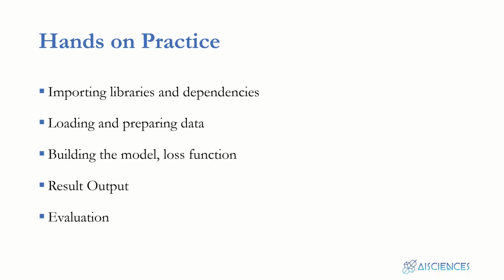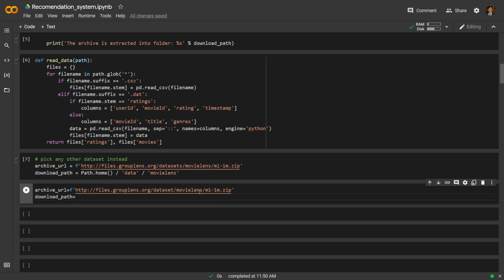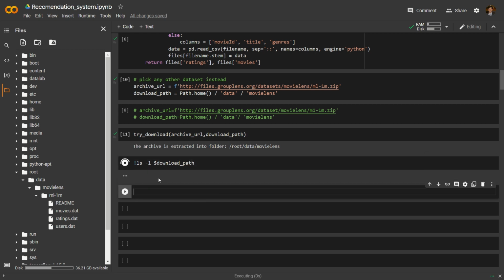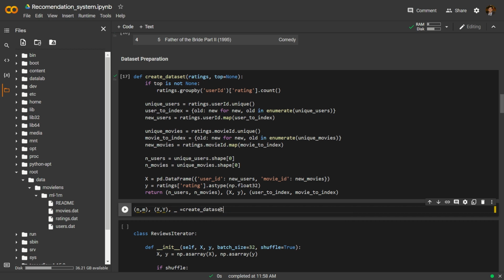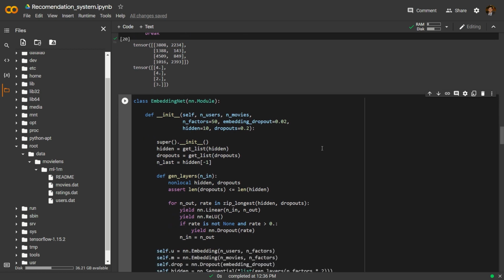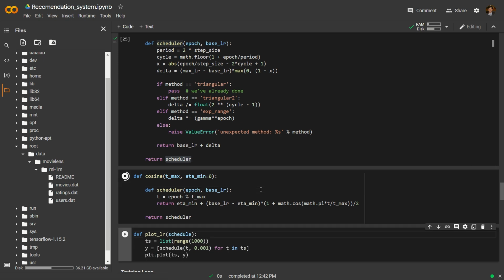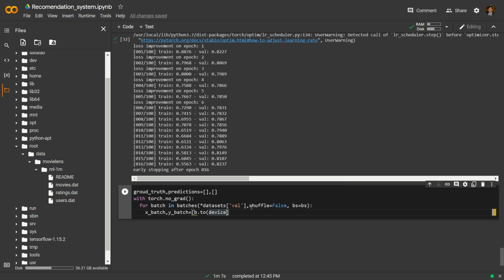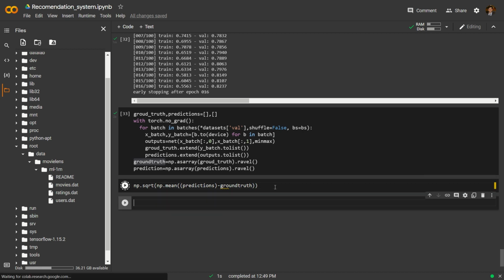Building a Recommendation Engine with Py Torch | Machine Learning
In this video, we are going to Build a Recommendation Engine with PyTorch.